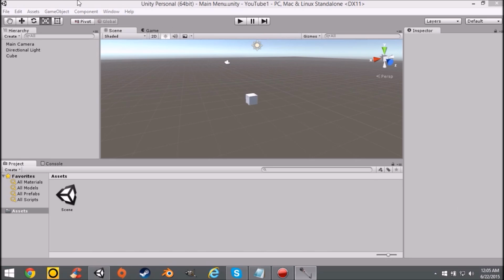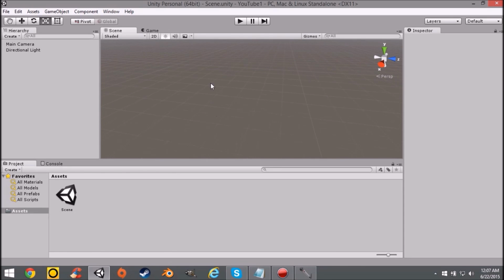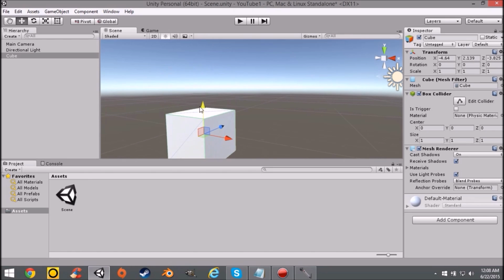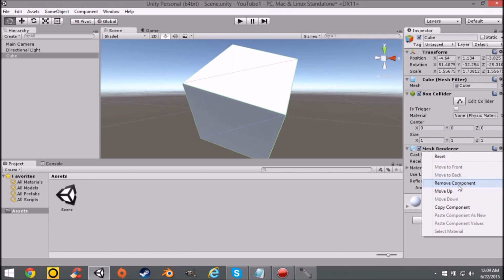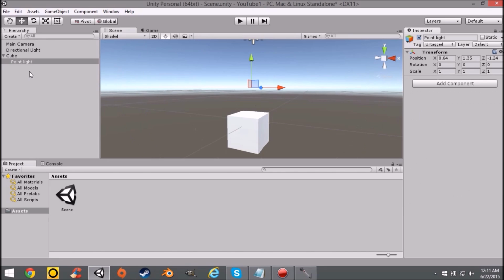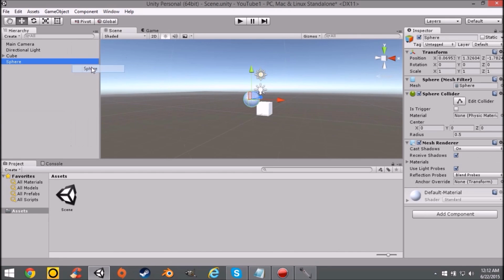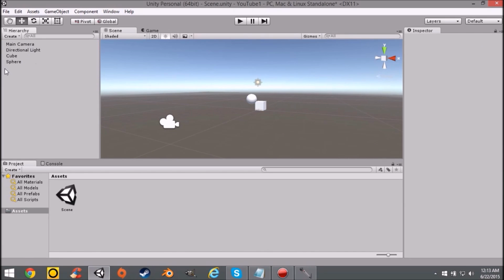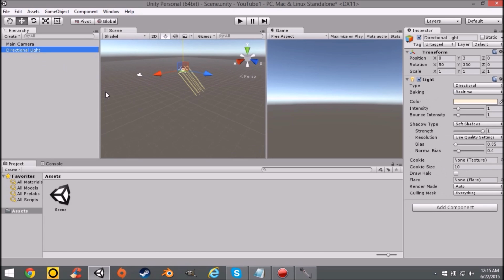Unity Basics: GameObjects and Recommendations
Hey everyone, in this video I give a basic overview of game objects and give a few recommendations to help you develop games faster.